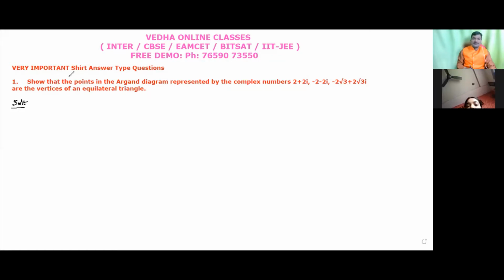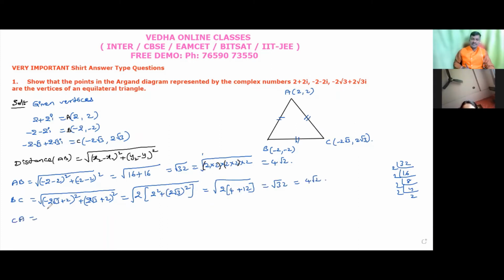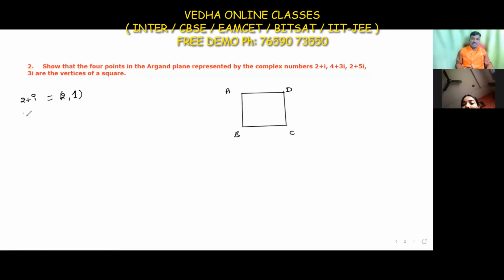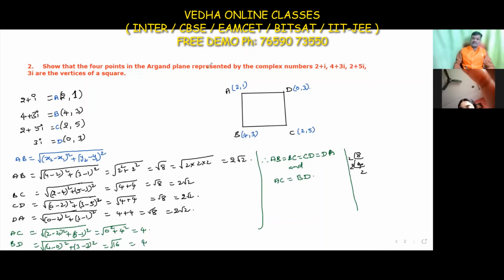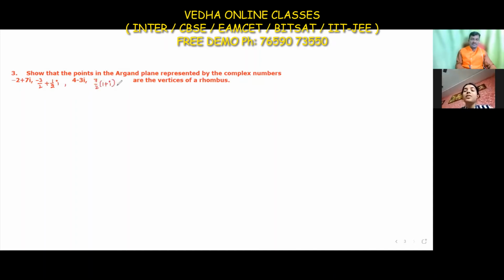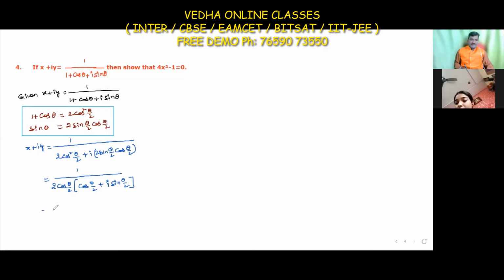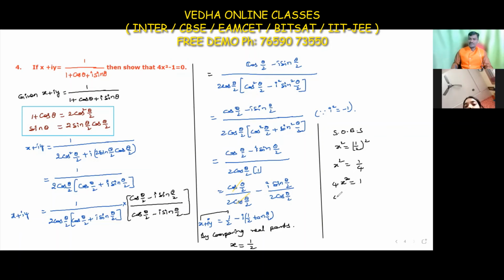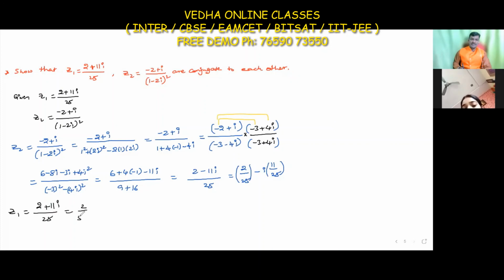IMPORTANT Shirt Answer Type Questions, complex numbers.For ONLINE CLASSES please contact:7659073550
IMPORTANT Shirt Answer Type Questions, complex numbers, mathematics 2A , intermediate, telangana & andhra pradesh. For ONLINE CLASSES please contact:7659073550.

install APP( VEDHA ONLINE CLASSES ) now: from GOOGLE Play Store for
VIDEO courses & live online classes for INTER, cbse, IIT-JEE, eamcet & SSC.

3.

BHASKAR Madaraju.

Very important questions from Circles.( Telangana & Andhrapradesh)

Very short answer type questions, short answer questions, long answer questions.

* If z=2-3i, show that z²-4z+13=0.
* If (1-i)(2-i)(3-i)...(1-ni)=x-iy, then prove that 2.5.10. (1+n²)=x²+y².

* If z₁ = -1,z₂ = -i then find Arg(z₁•z₂) .
 * If z₁=-1, z= i, find Arg(z₁/z₂).
* If Arg Z₁, Arg Z₂ are π/5, π/3 then find Arg(z₁)+Arg (z₂).

* Show that the points in the Argand diagram represented by the complex numbers 2+2i, -2-2i, -2√3+2√3i are the vertices of an equilateral triangle.
* Show that the four points in the Argand plane represented by the complex numbers 2+1, 4+3i, 2+5i, 3i are the vertices of a square.
* Show that the points in the Argand plane represented by the complex numbers
* If x +iy= then show that 4x²-1=0.